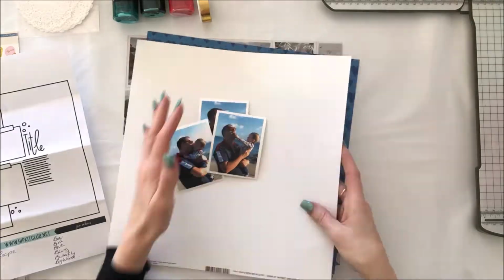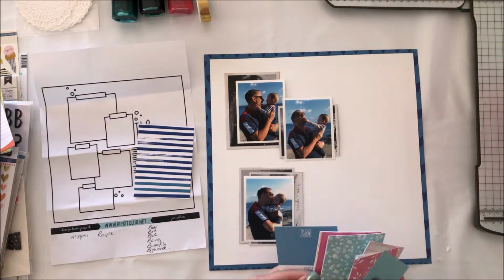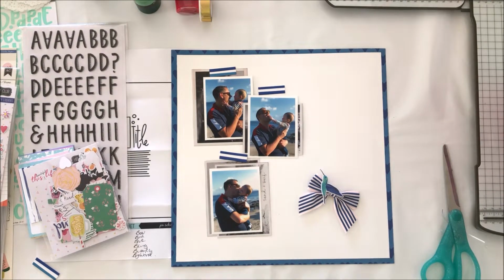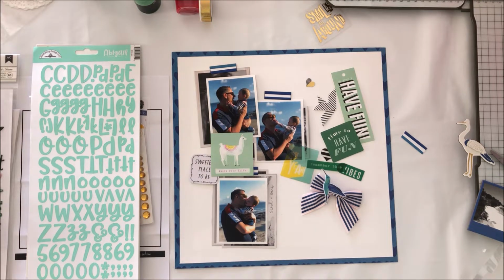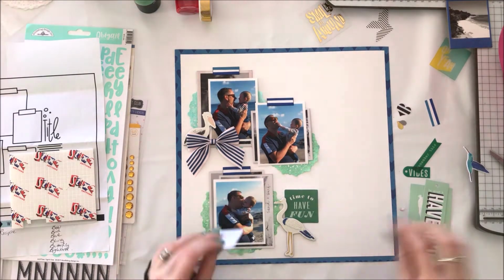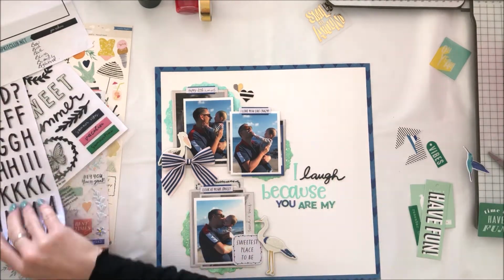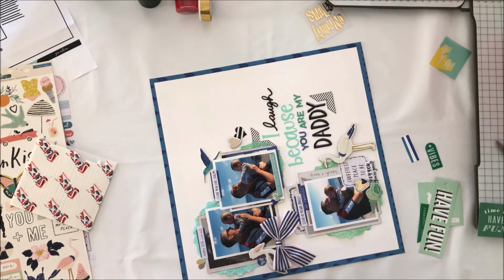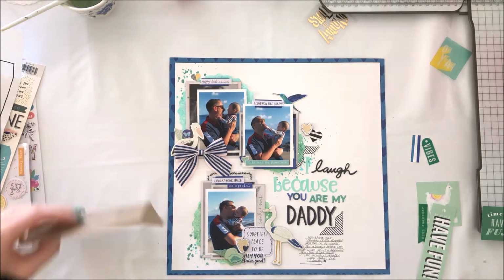'Because you are my Daddy' Layout for Hip Kit Club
Hey there, I have a new video for Hip Kit Club and I've followed this week's sketch from the Hip Kit Club Group Facebook Group and included a list of items as well.
I've used the March Main Kit, Project Life Kit, Embellishment Kit and Color Kit to create this layout, all of which can be found on the Hip Kit Club